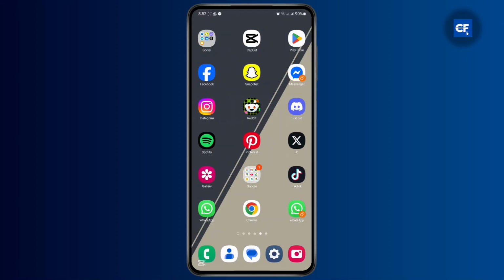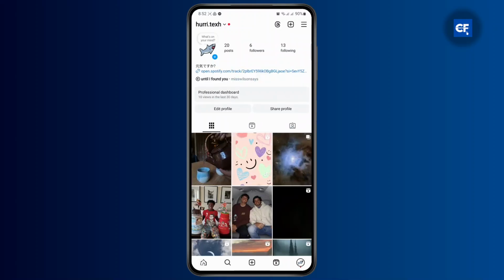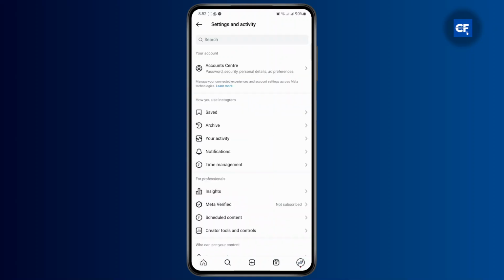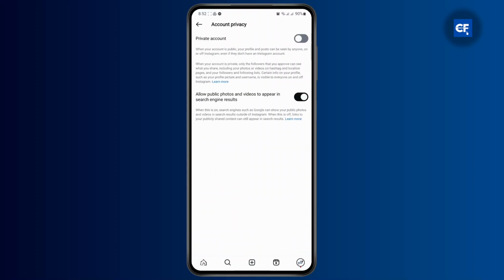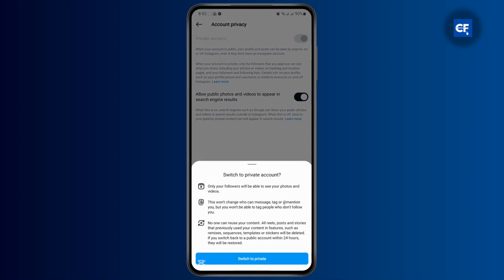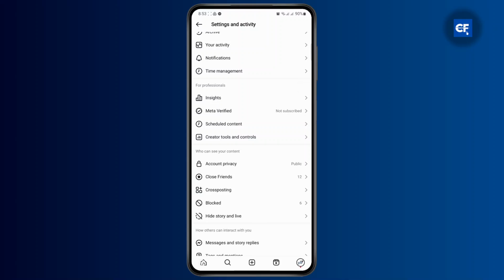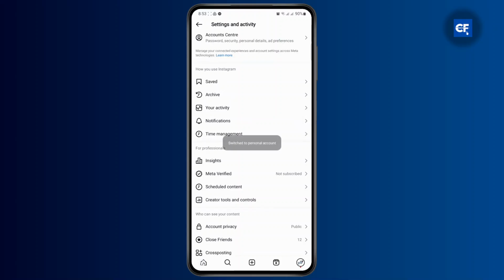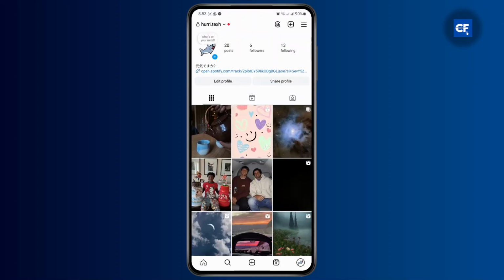How to Hide Instagram Following List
Learn how to hide your Instagram following list with this simple step-by-step guide. Whether you want to keep your followers private or just need some peace of mind, this tutorial will show you exactly how to do it!

In this video, you’ll discover how to hide your Instagram followers and manage your privacy settings. We’ll walk you through all the steps to make your following list private, so you can enjoy a more secure social media experience.

Timestamps:
0:00 Introduction
0:20 Step 1: Accessing Your Instagram Profile
0:40 Step 2: Adjusting Your Privacy Settings
1:00 Step 3: Hiding Your Following List